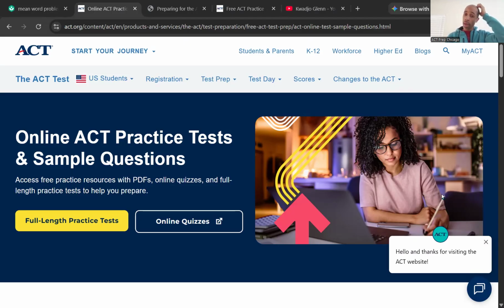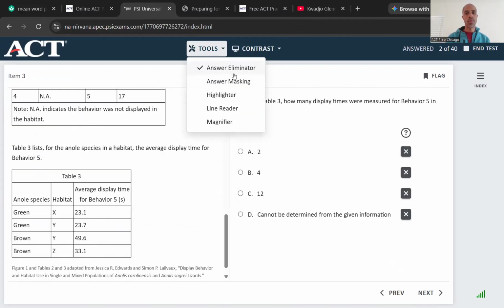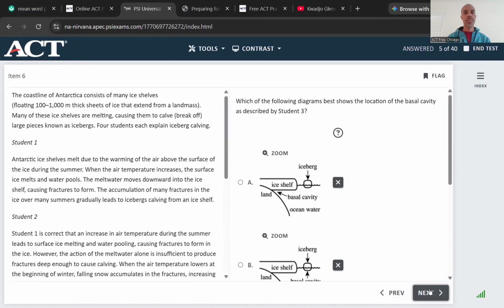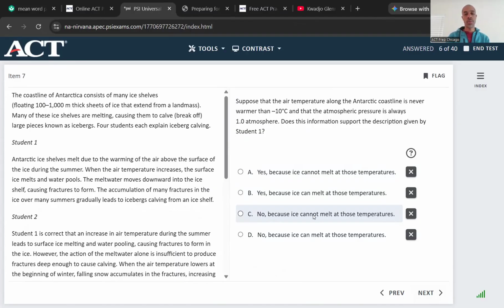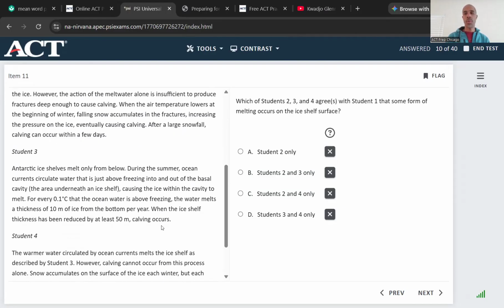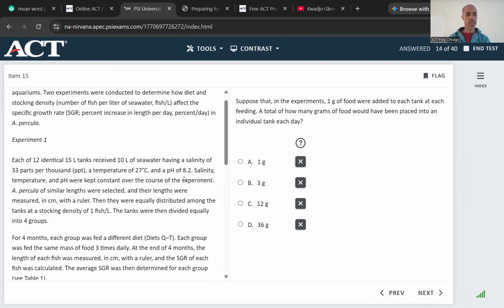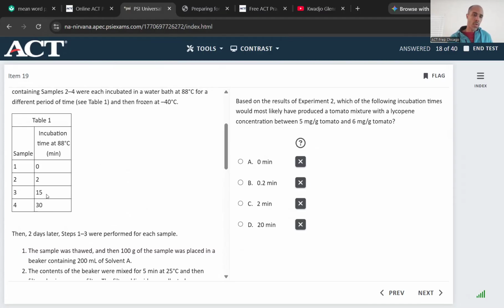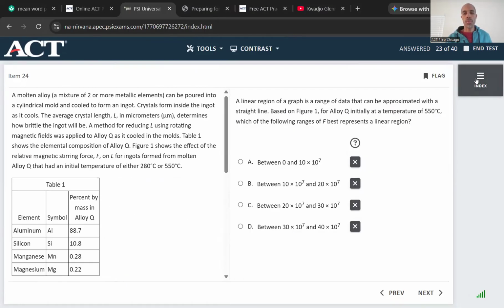ACT Online Practice Test 1 (Preparing for ACT 2025-6) - enhanced/digital/pdf - Science-part 1-#1-23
Answer explanations for the ACT Practice Test 1 Science #1-23 from the Official ACT website